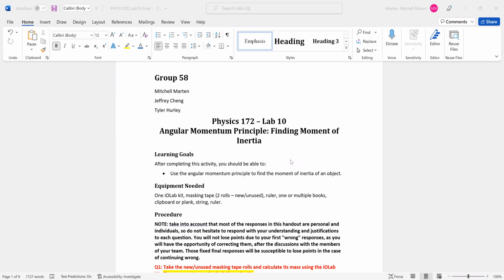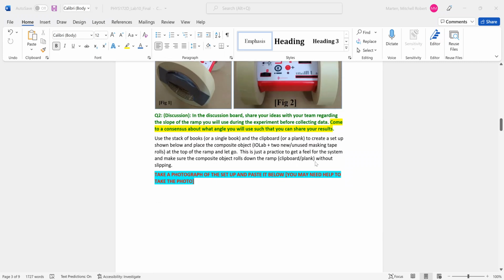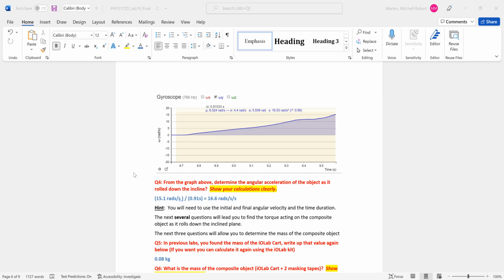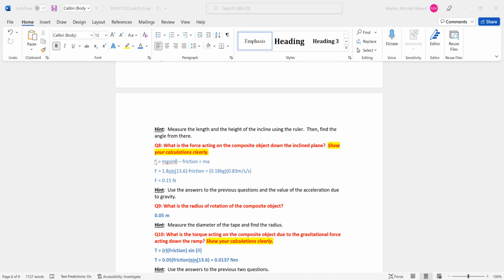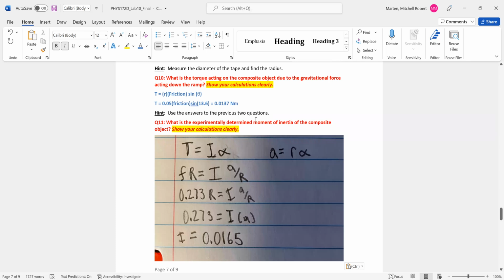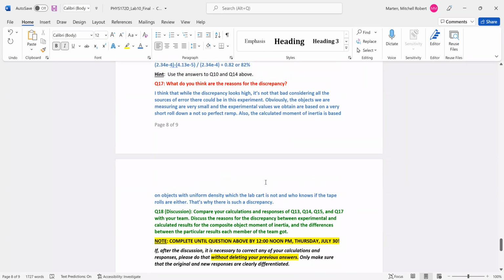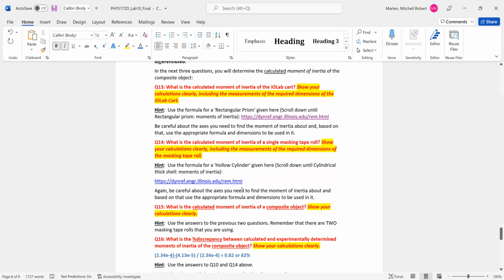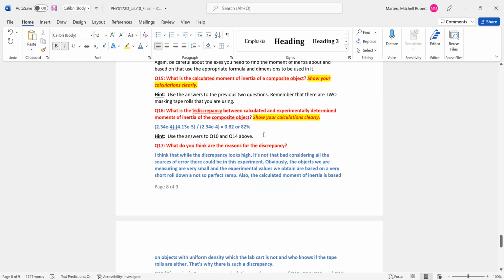PHYS172_LAB10_GROUP58